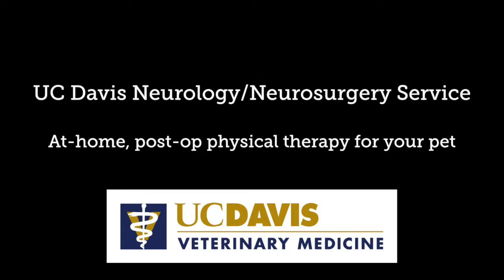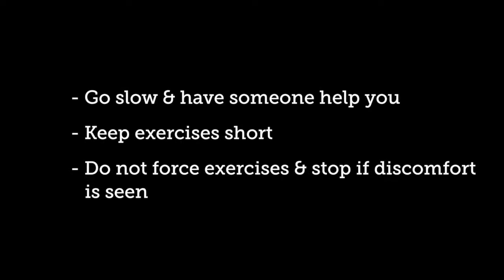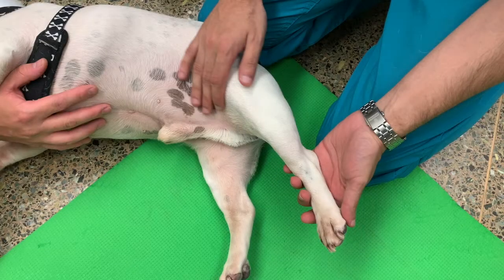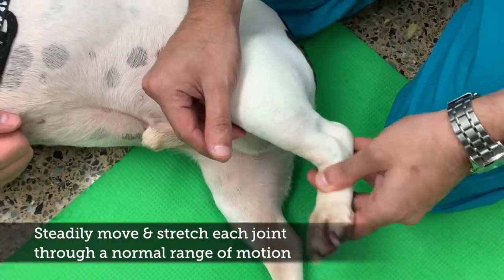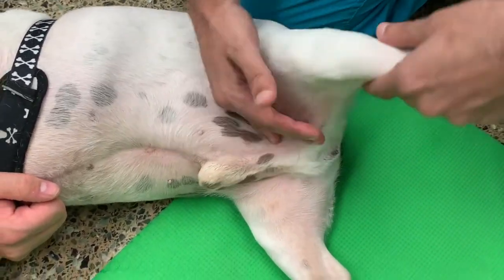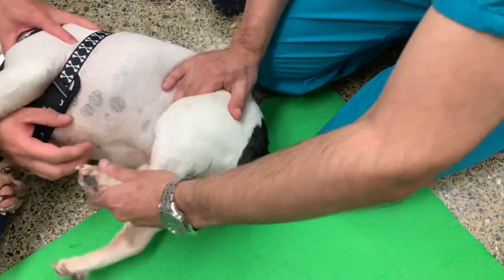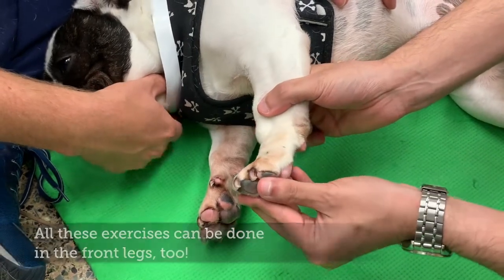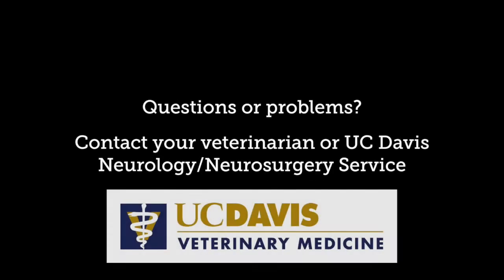Lateral post-op rehab exercises (physical therapy)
UC Davis Neurology/Neurosurgery Service recommendations for at-home, post-op physical rehabilitation.